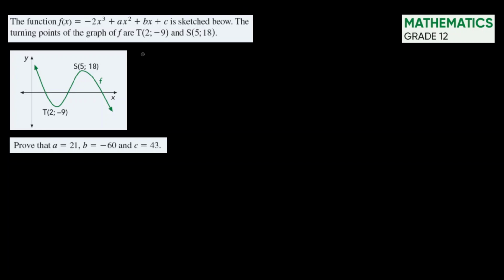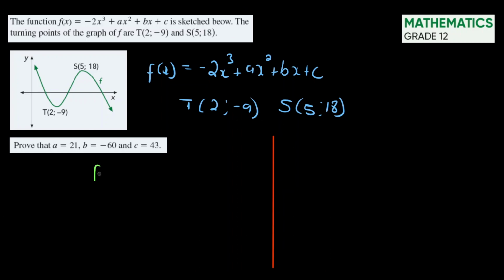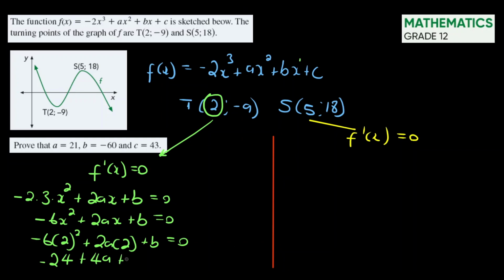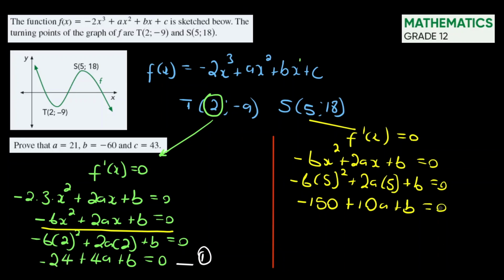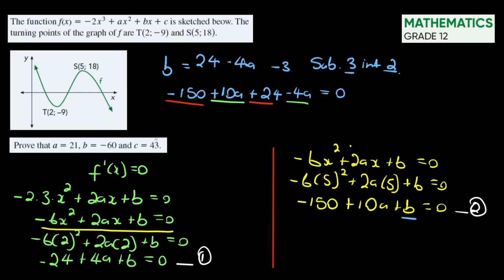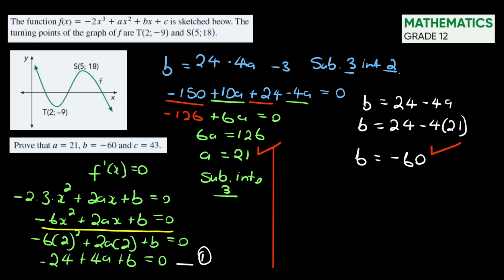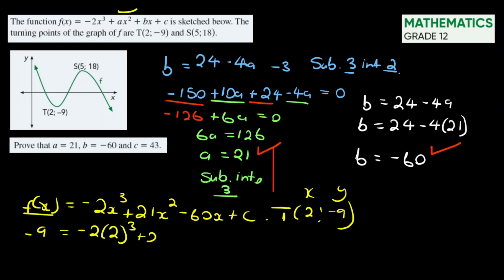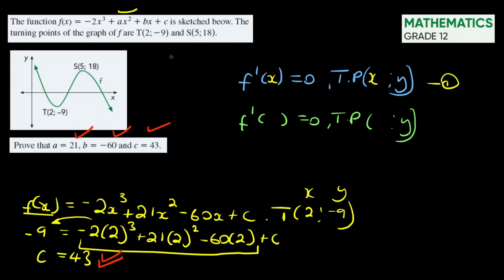Part 3: Find the Equation of a Cubic Function Using TWO Turning Points | Grade 12 Exam Method🎯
🎯 When you’re not given intercepts — use turning points.
This lesson shows how to find a cubic equation when you only have the maximum and minimum points.

🕒 Timestamps:
00:00 Intro — Why Turning Points Work
01:30 Understanding the Derivative Connection
03:40 Step 1: Writing Simultaneous Equations
03:49 Step 2: Using f′(x) = 0 for Turning Points
05:19 Step 3: Solving for a, b, c, d
08:16 Step 4: Using the Coordinates
09:20 Summary, Common Pitfalls & Quick Fixes

💪 You’ll Learn:

How to use calculus to unlock cubic equations
Turning point relationships and symmetry
Exam-level example fully explained